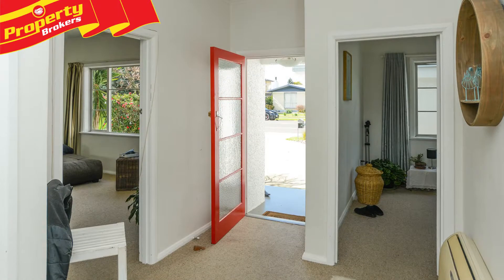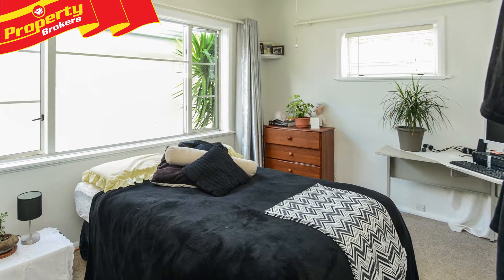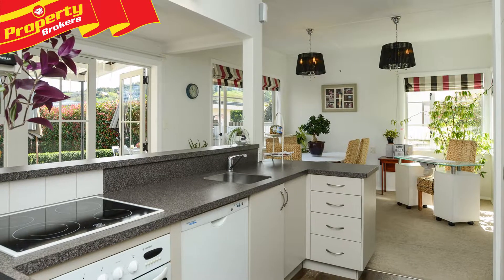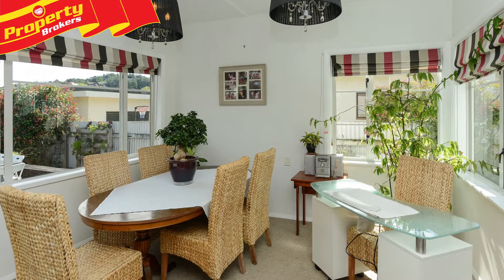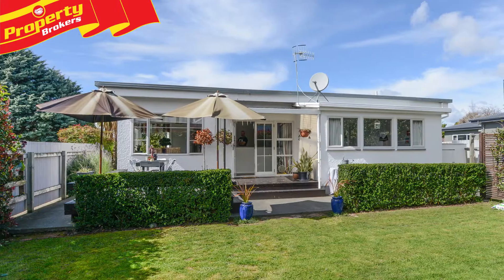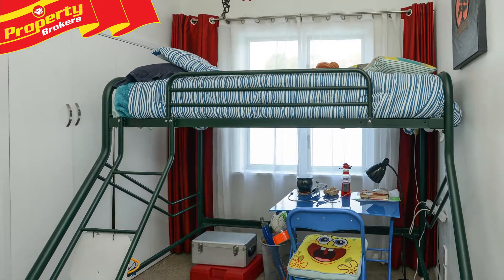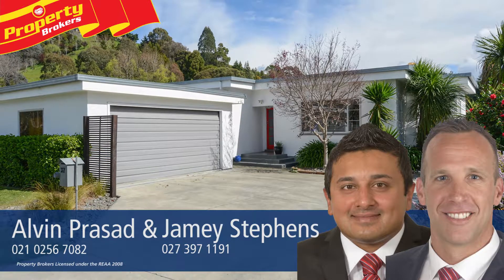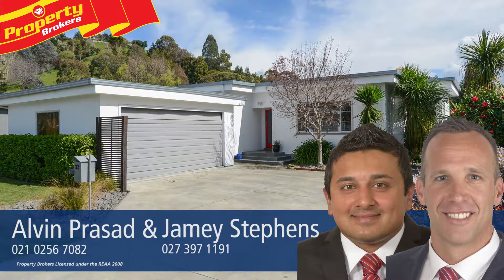37 Harpham Street, Taradale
Easy care in Taradale West!

Calling all buyers looking for a low maintenance home in a good location with all amenities close by!

This beautiful three bedroom, stucco home, at 37 Harpham Street, is the complete package!

Move your family in today and enjoy the renovations and hard work done by previous owners. Their loss - your gain!

Taradale West is a sought after area and is popular due to its proximity to conveniences, including bus routes, the Dolbel reserve, being zoned for Taradale Primary School, and it's within a 5 minute stroll to the local shopping centre.

Tenderly cared for and maintained throughout, the open plan kitchen and dining area flows out to the sunny deck, perfect for outdoor living, or a cuppa in the morning to start off your day!

A heat pump ensures warmth during winter and coolness on those hot Hawke's Bay summer days.

This home has been well designed to capture the sun all day long, making it light, airy and warm, and exuding instant allure.

You will also be impressed by the privacy of the fully fenced backyard, which offers an idyllic setting for this delightful residence, and a perfect safe place for children and pets to play.

Generous double garaging for vehicles or storage completes the package.

This Taradale home really does need to go on your 'must see property' list, so contact Alvin or Jamey today!

Alvin Prasad and Jamey Stephens at Property Brokers, Napier. Call Alvin anytime on 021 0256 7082, or Jamey on 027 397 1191.